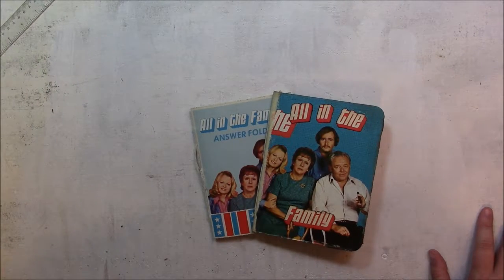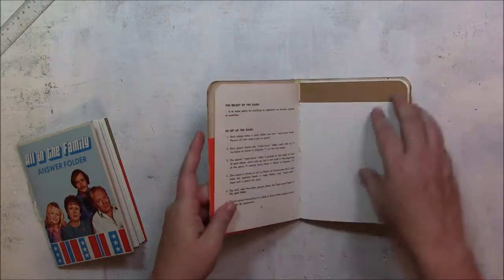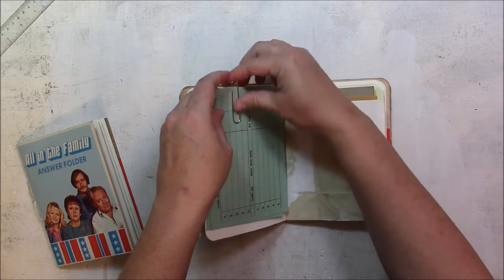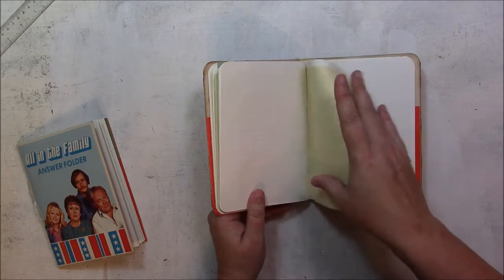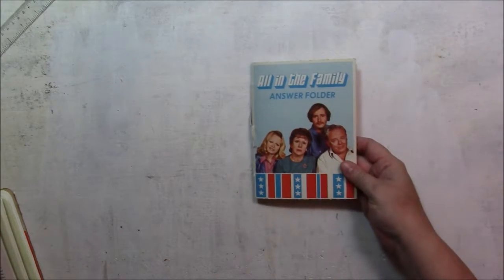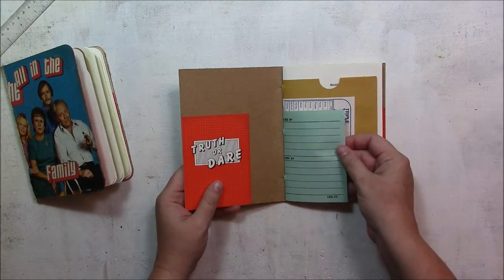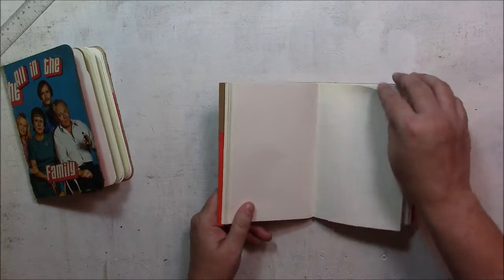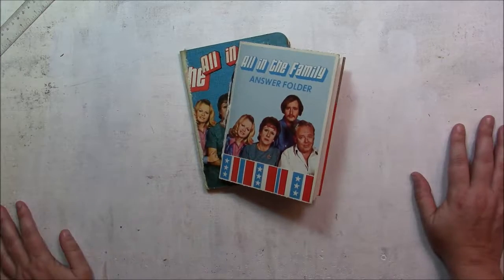flip through all in the family junk journals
Flip through of two junk journals made using the box and an answer folder from a vintage All in the Family game.